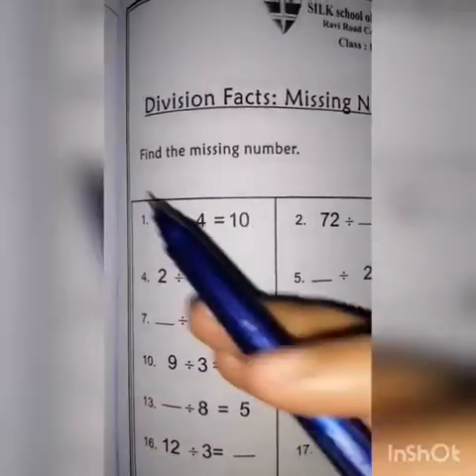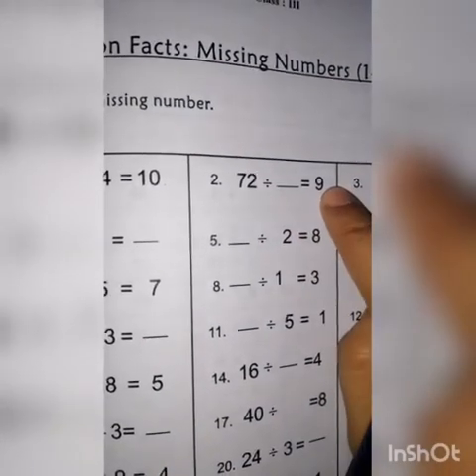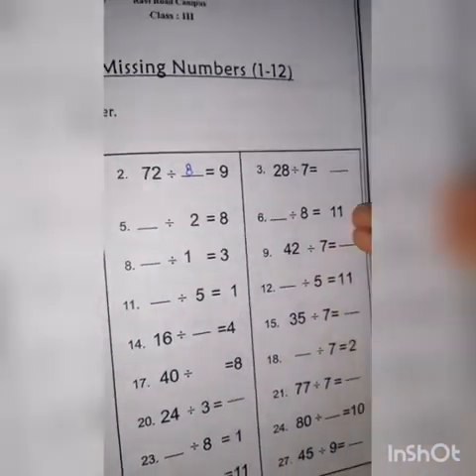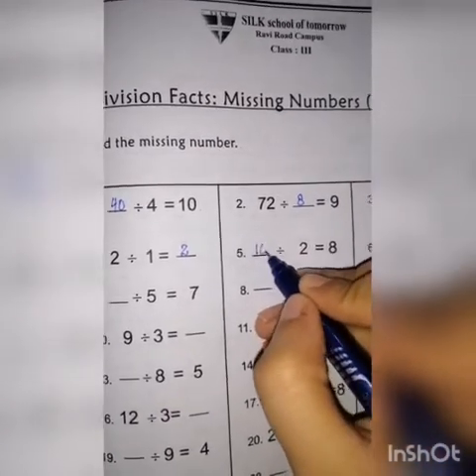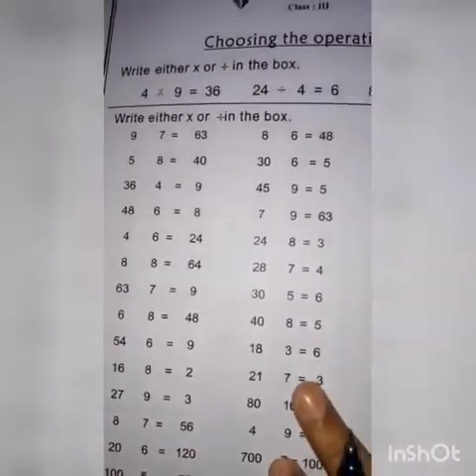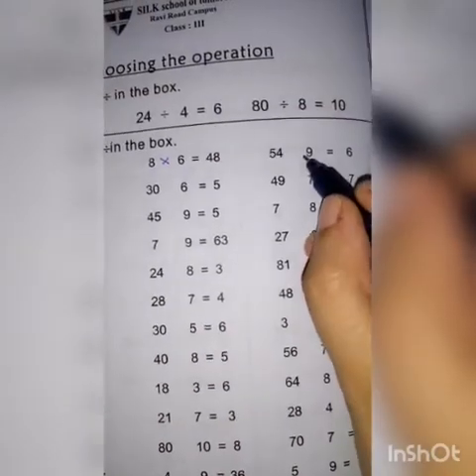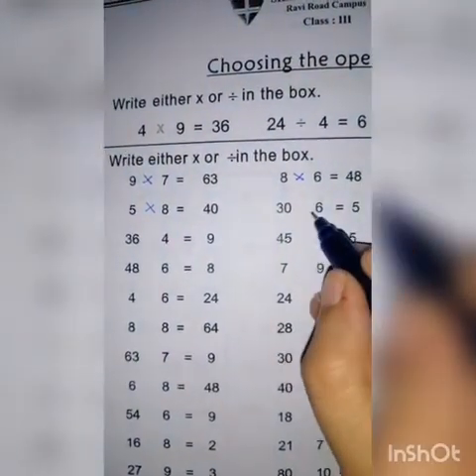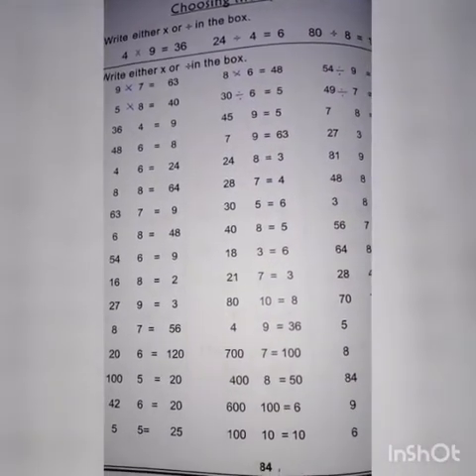Summer Pack-Pg#83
Subject: Mathematics
Topic: Summer Pack-Pg#83
Level: Class-III
Lecture By: Ms Madiha Naz